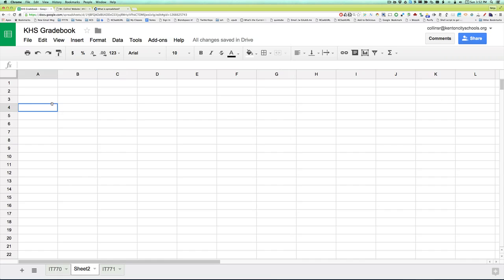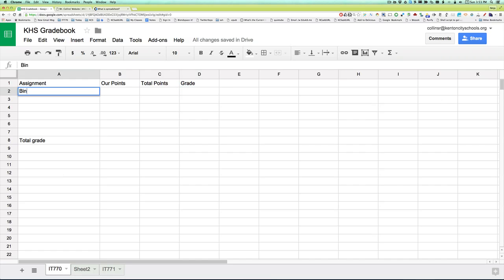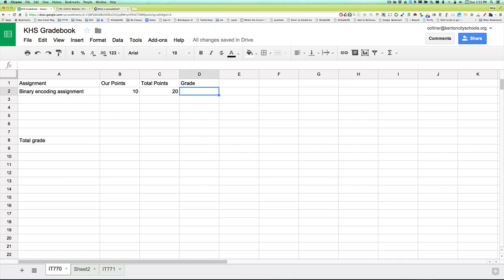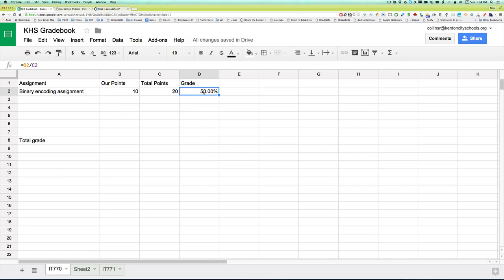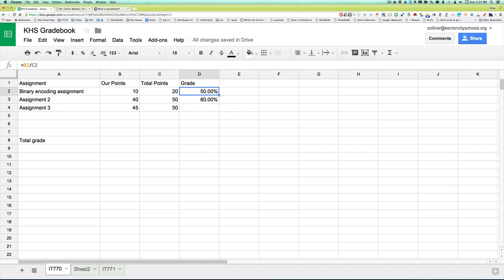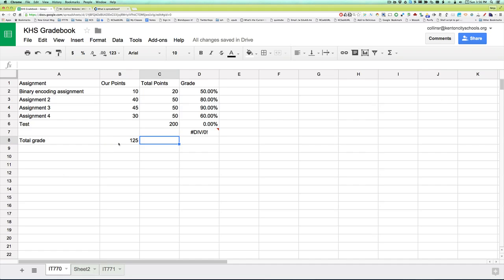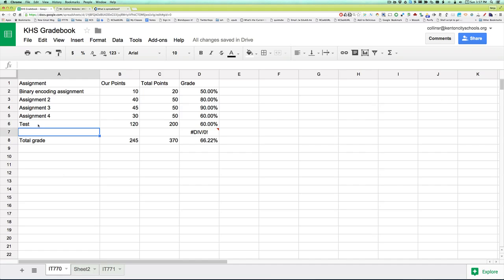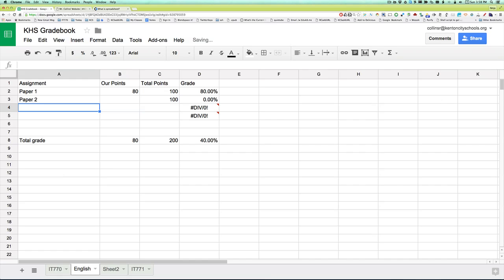Intro to Formulas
Formulas in a spreadsheet